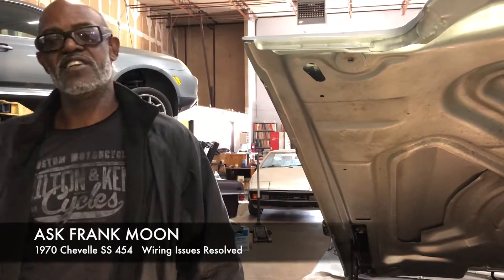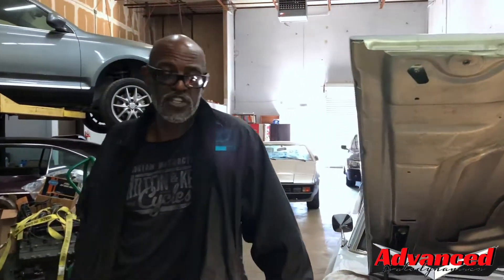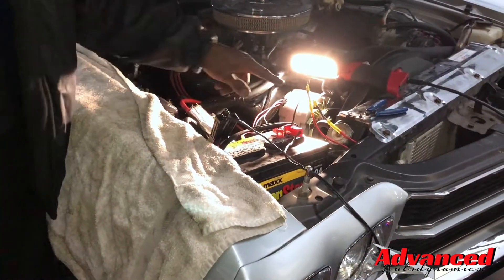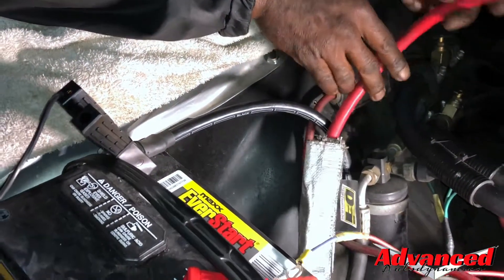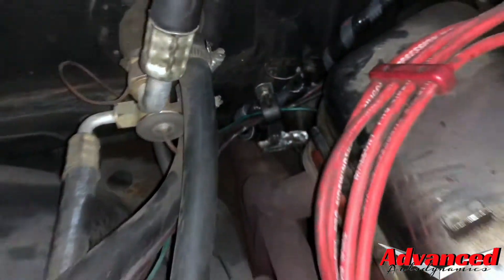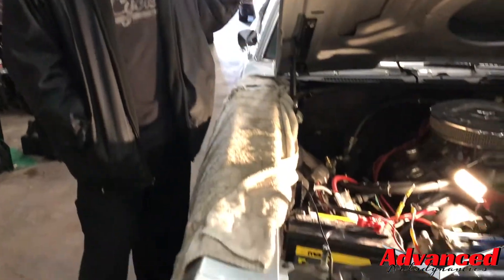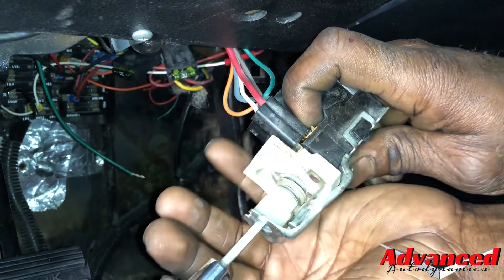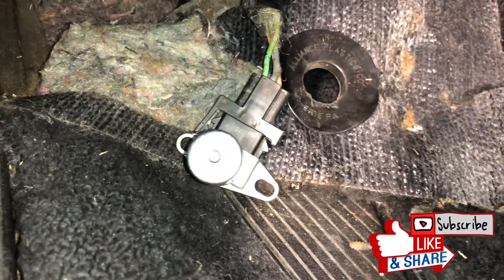ASK FRANK MOON HOW TO RE-WIRE A 1970 CHEVROLET CHEVELLE SS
How to re-wire a 1970 Chevy Chevelle SS